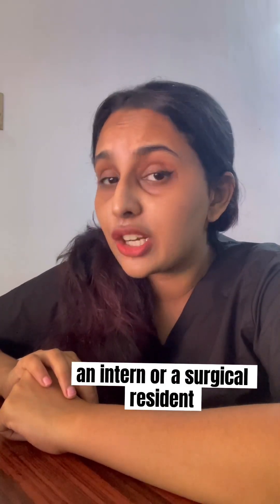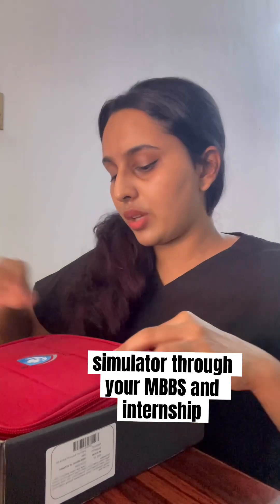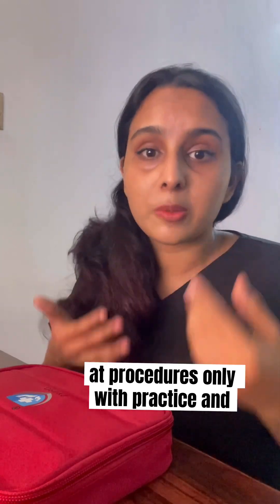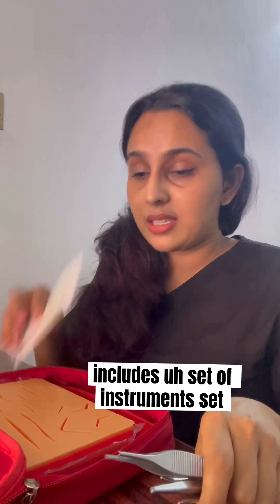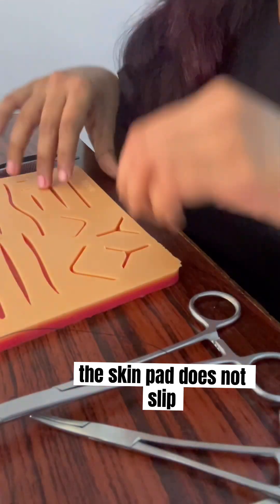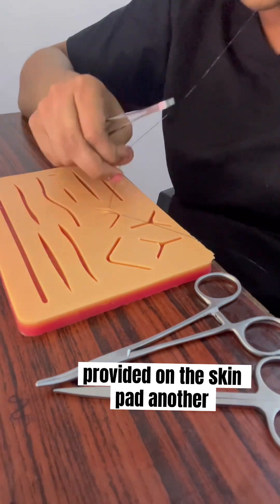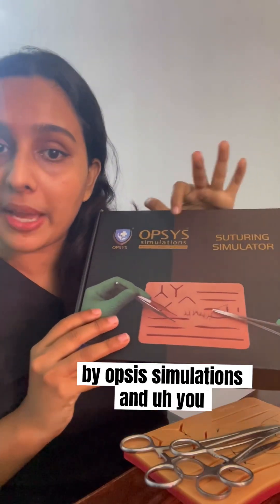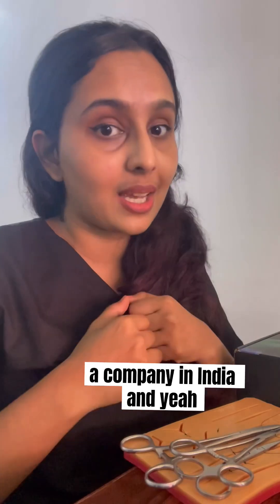Suture Practice Kit| Link in Comment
Opsys Premium Suture Practice Kit Including Large Silicone Suture Training Practice Pad and Suture Tool kit, Silicone Suture Practice Model for Medical Students